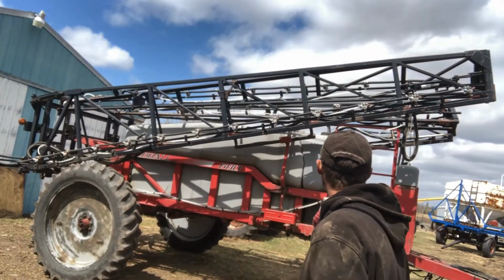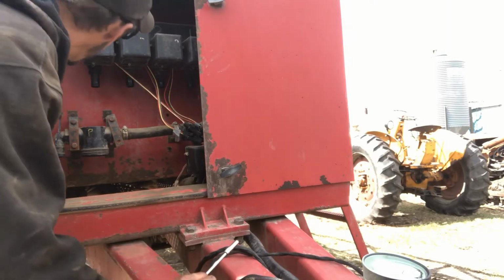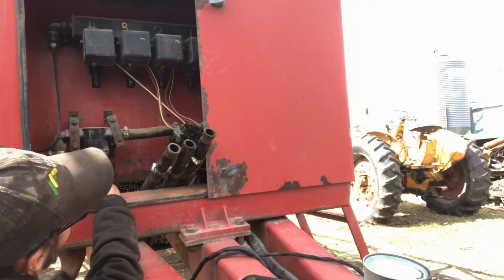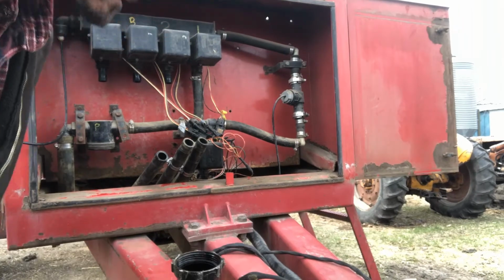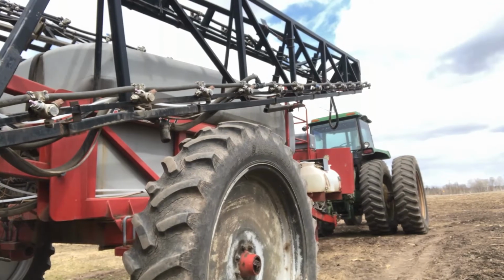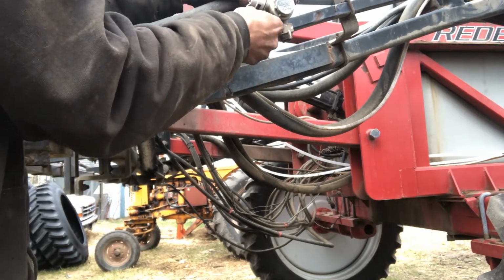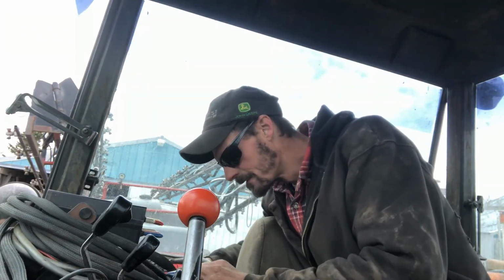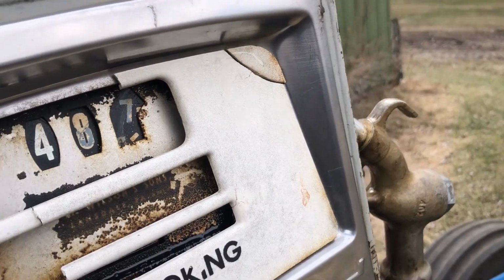Getting the 680 Red Ball Sprayer Hooked Up and Dewinterized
We start here with the boom selector hoses, they are just hose clamped on. next we hook the pump to the flow meter it a hose clamp with flange adapter on it. Next is the first strainer, screen and cannister. Then the boom strainers go on. Then we put the nozzle shut offs back on. Put the pump bung back in. To the tractor; hooking up Hydraulics. Then into the cab; the wire mess of a hook up! A quick fuel up, and to be continued.